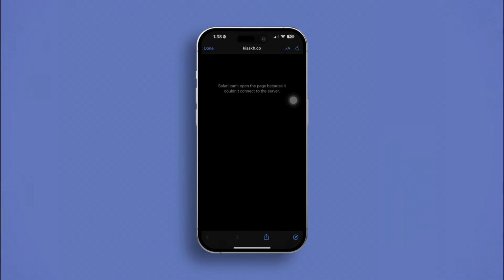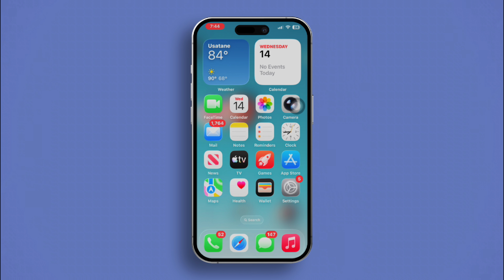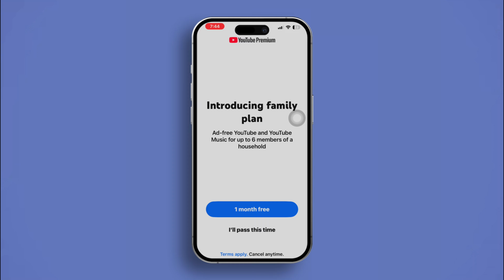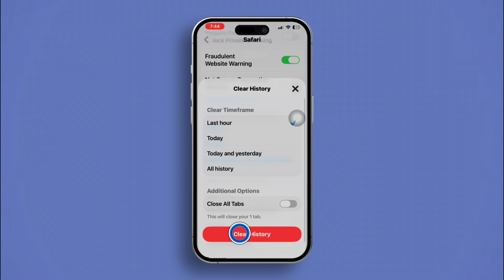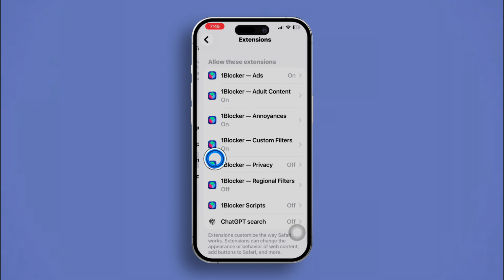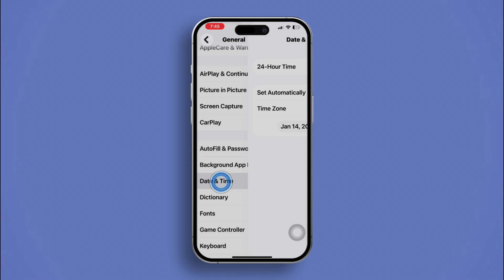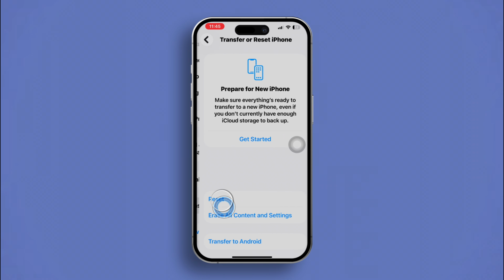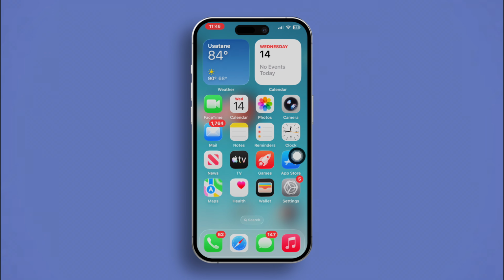How to Fix Safari Can’t Connect to Server on iPhone | Safari Not Working Error Solved Fast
Is Safari unable to connect to the server on your iPhone even though your internet is working fine? Are you facing the Safari can’t connect to server error, pages not loading, or seeing the Safari cannot open page message again and again?

This issue usually occurs due to network issues, incorrect Safari settings, VPN interference, DNS errors, or iOS bugs. Many users report that their iPhone's internet is working, but Safari is not, which only adds to the confusion.

In this video, you’ll learn how to fix Safari can’t connect to the server on iPhone step by step. We will show easy, proven solutions to fix Safari not working on iPhone, Safari loading page issues, Safari network errors, and other common iOS Safari problems.

This guide works for all iPhone models and the latest iOS versions. Follow the steps carefully, and you should be able to fix the Safari server error, restore browsing, and load websites normally again.

If Safari won’t load websites or shows no internet connection, this video will help you fix Safari on iPhone quickly and easily.